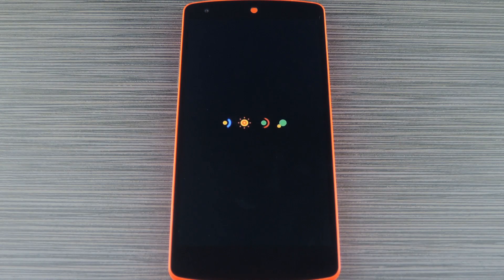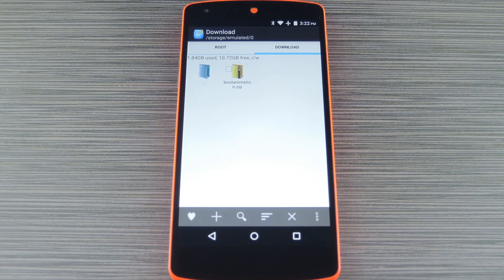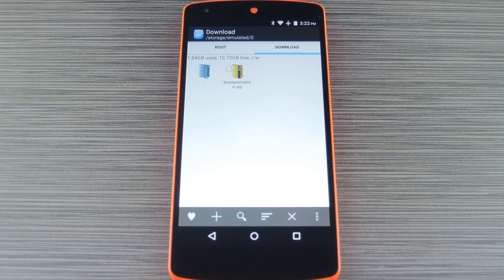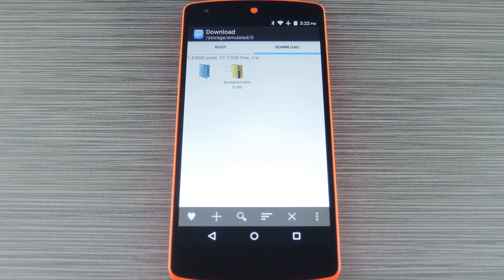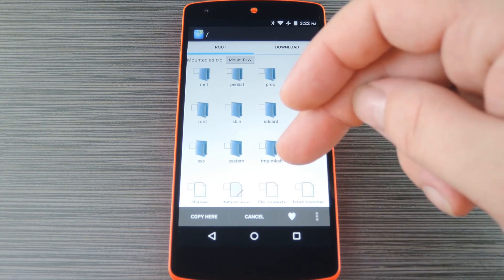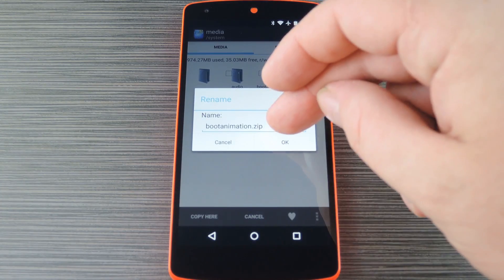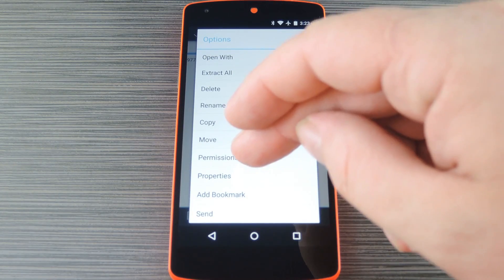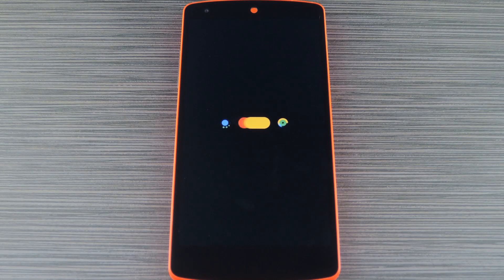Get the New Android 6.0 Boot Animation on Any Rooted Device [How-To]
How to Try the New Android Marshmallow Boot Animation [Root]

In this video, I'll be showing you how to get the new Android 6.0 "Marshmallow" boot animation on almost any rooted Android device. This only takes a few seconds, and it's a pretty cool boot animation, so it's definitely worth trying out.